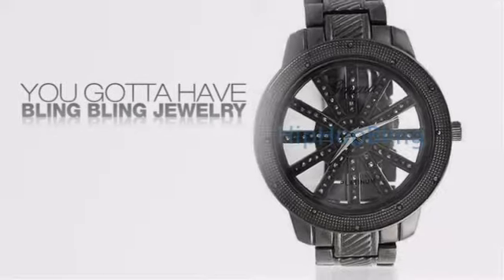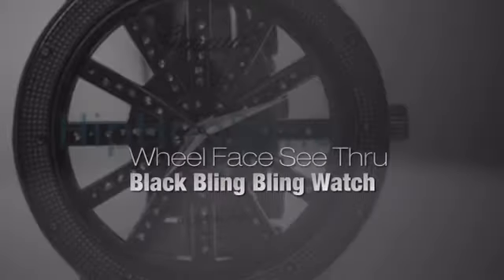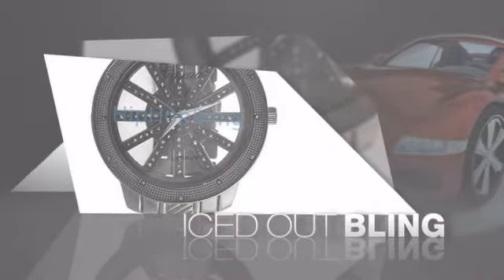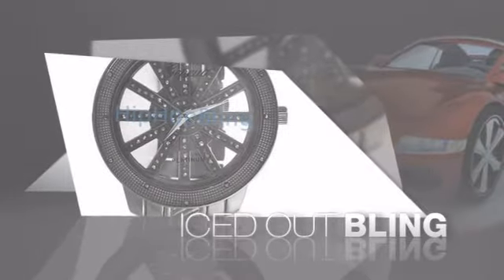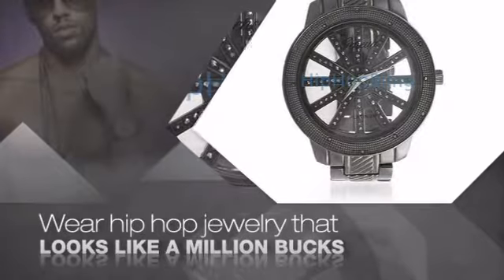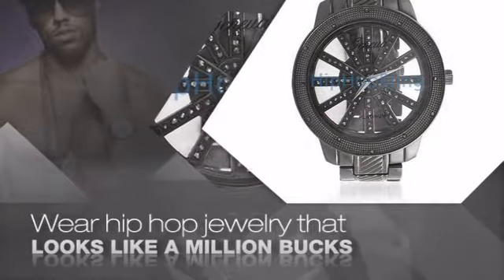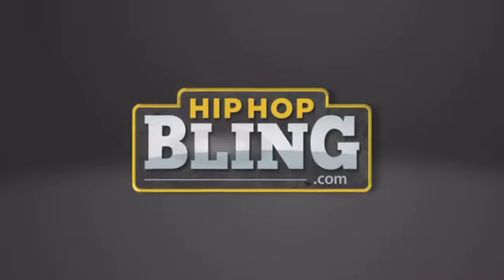Wheel Face See Thru Black Bling Bling Watch